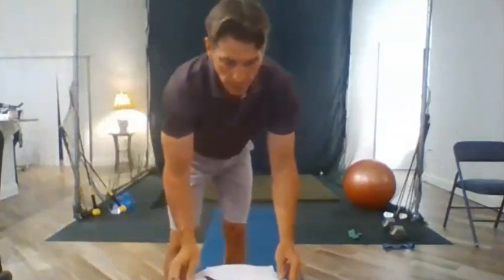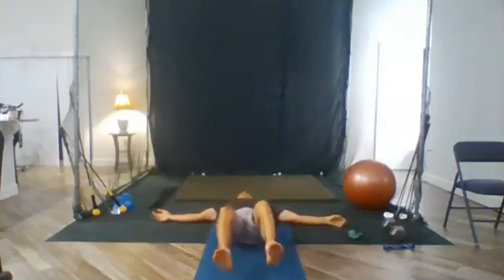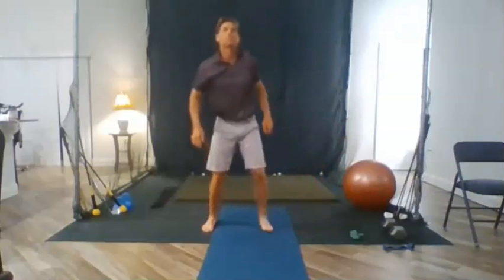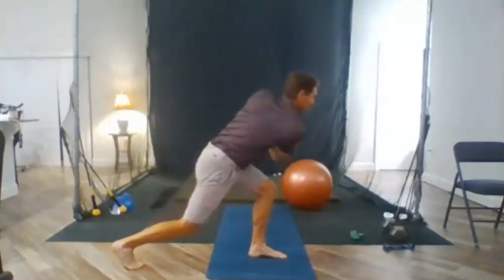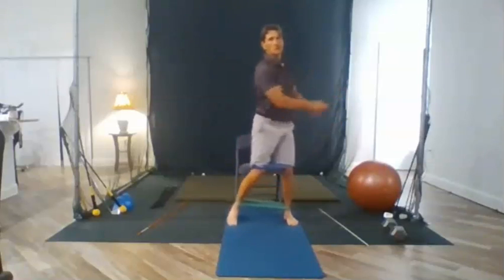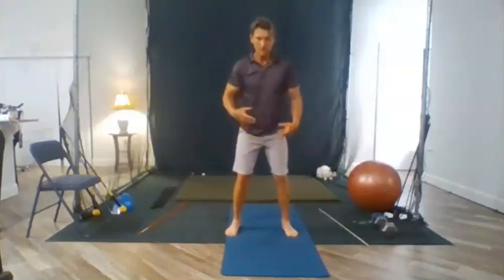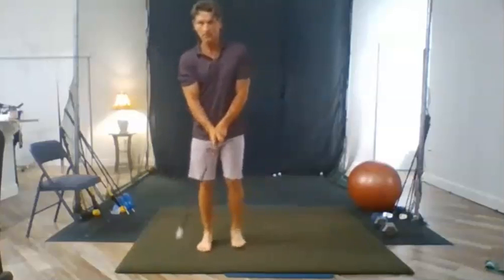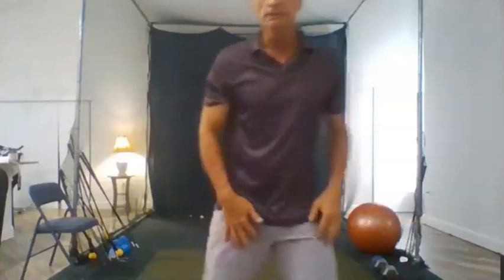Stretching, Fitness and SuperSpeed Sticks Free Group Training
What I believe it will take to shoot low scores in competition.

Training these 8 categories:
1. Putting,
2. Finesse wedges,
3. Bunker,
4. Distances wedges,
5. Full-swing,
6. Fitness,
7. Course strategy,
8. Mindset & Confidence